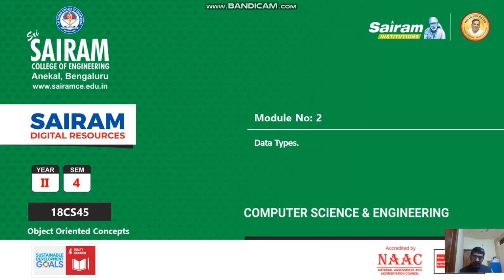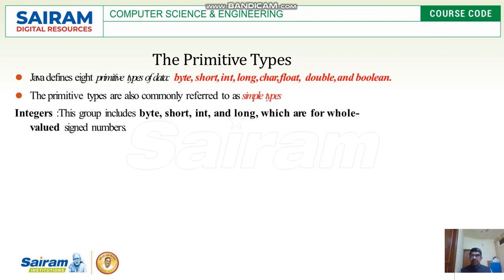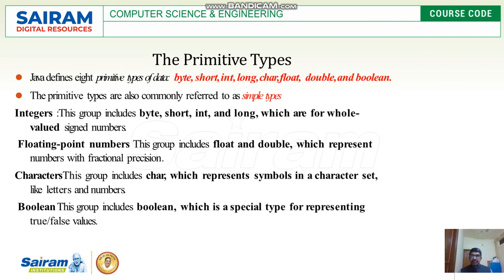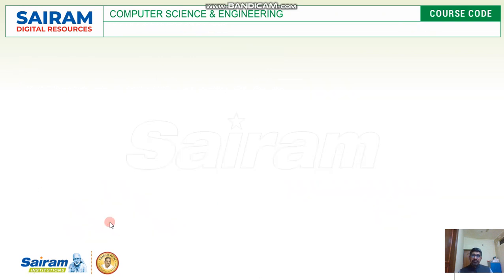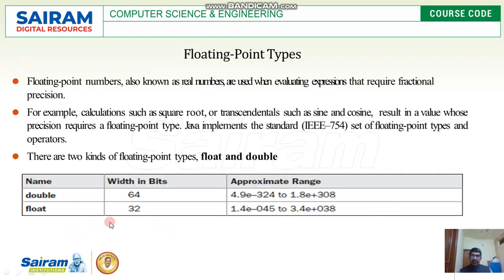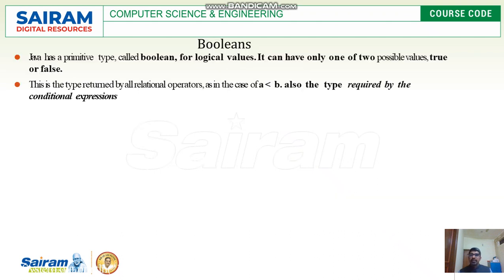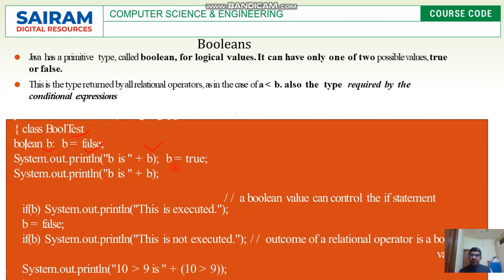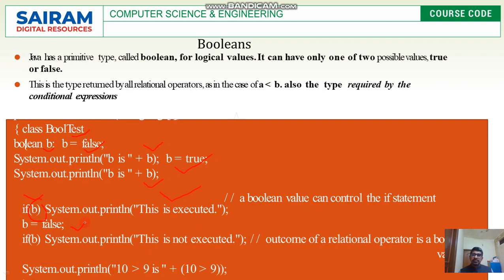LectureVideo_18CS45_Module 2_Data Types_Reji Thomas